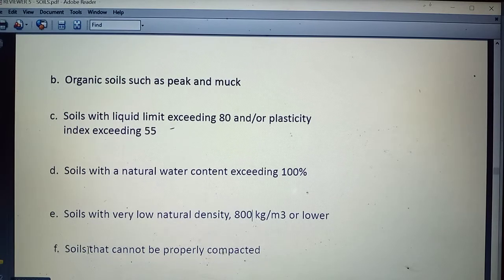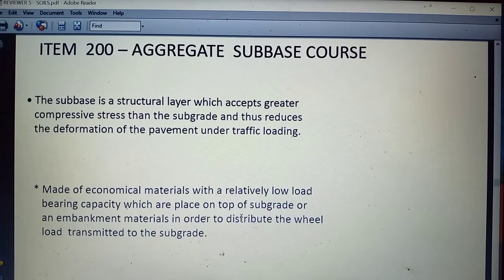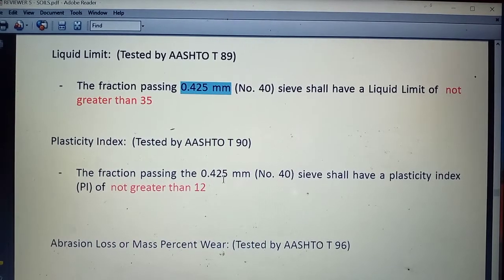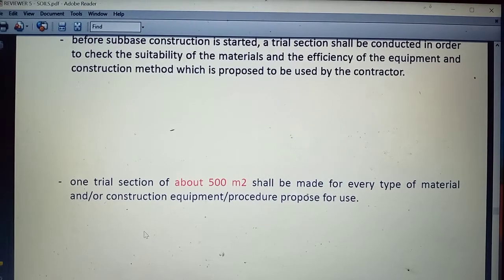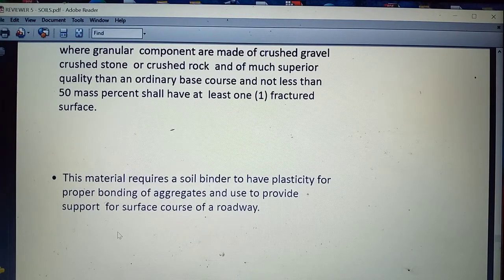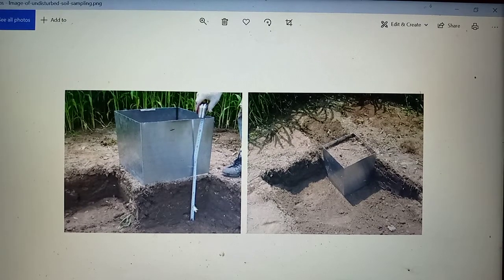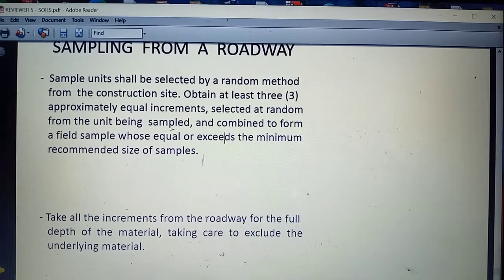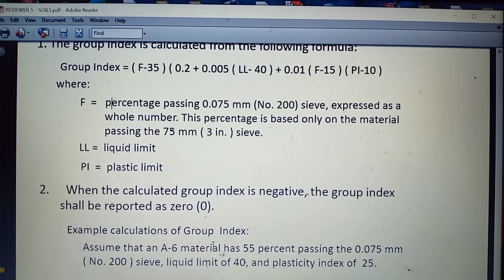Soils (Construction Materials and Testing), Part 3 of 3- Tagalog/English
Soils, Bureau of Research and Standards, DPWH Standards